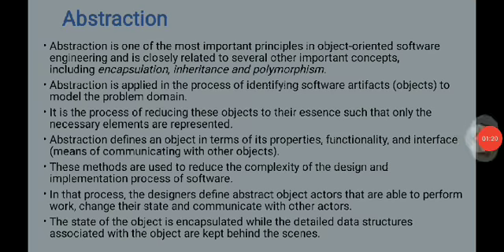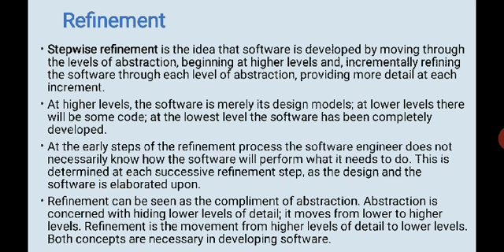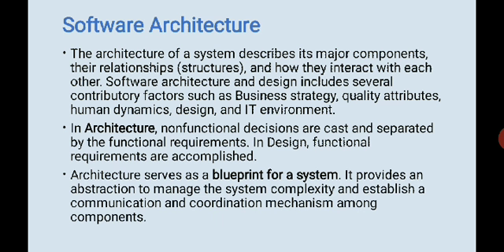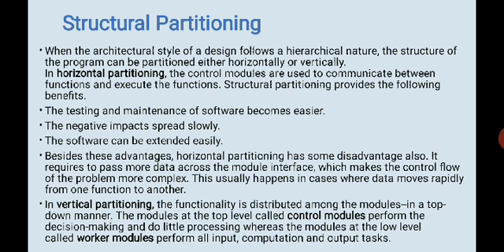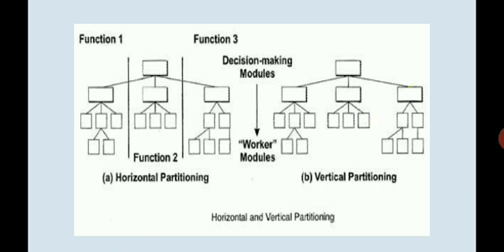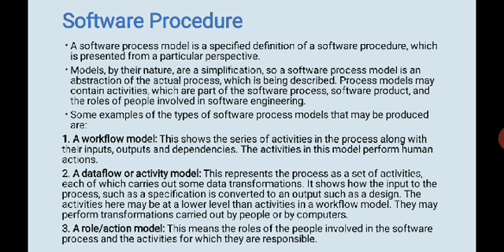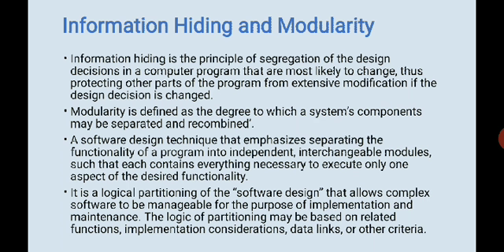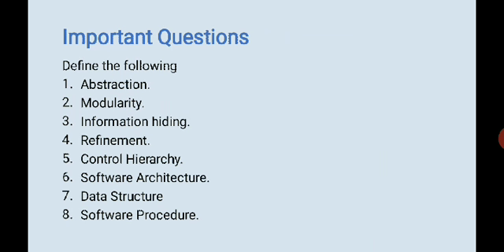SAITM B Tech CSE Sem 6 Principles of Software Engineering Unit No2 Lecture No 9